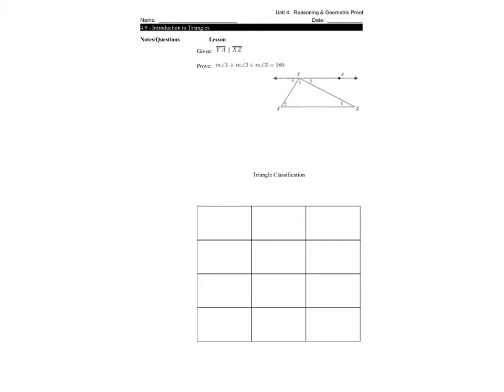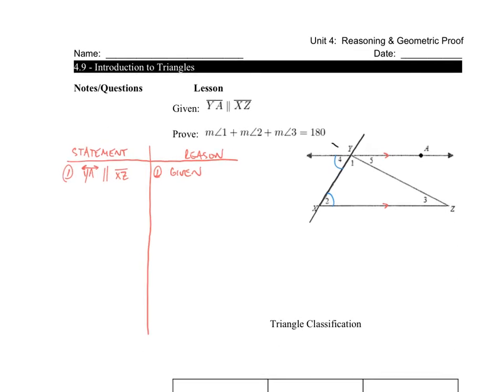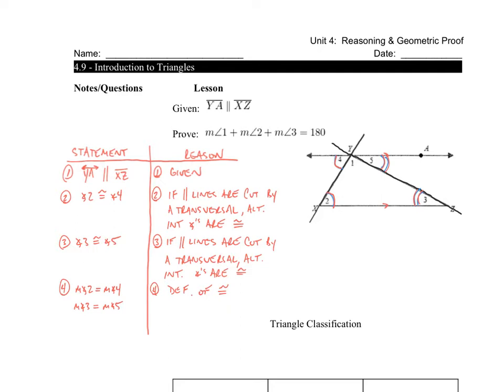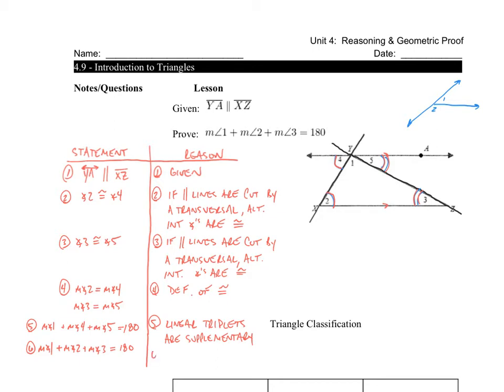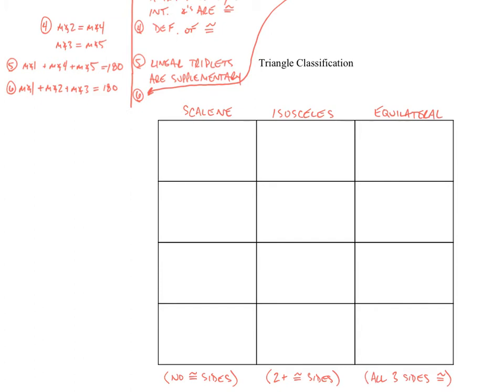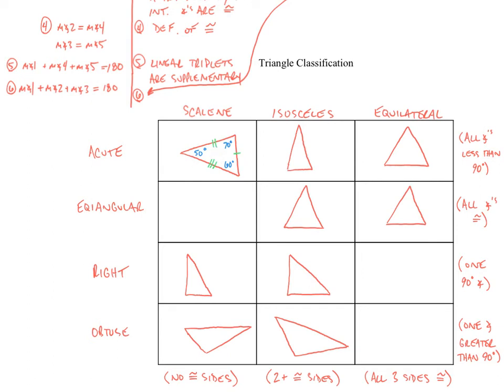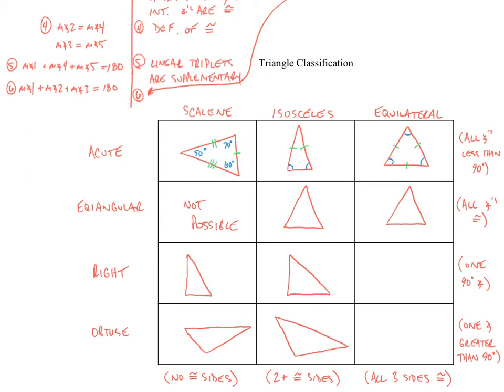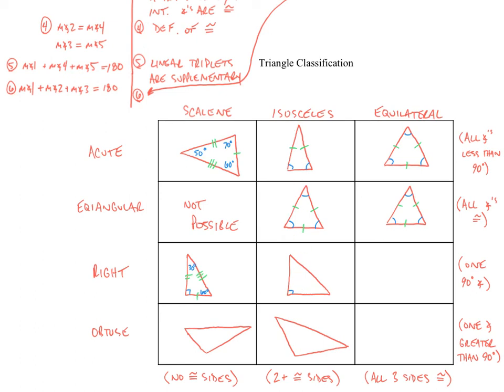Introduction to Triangles Notes